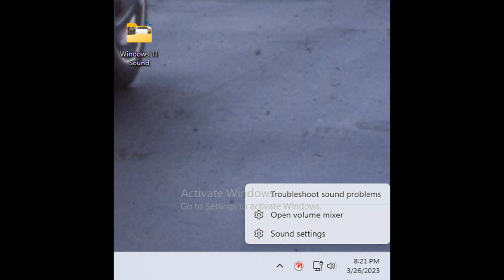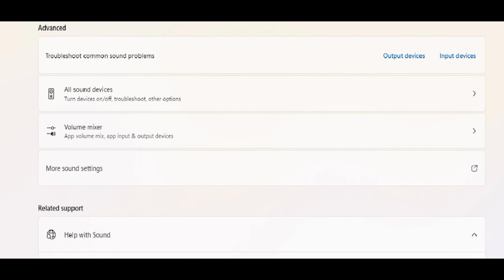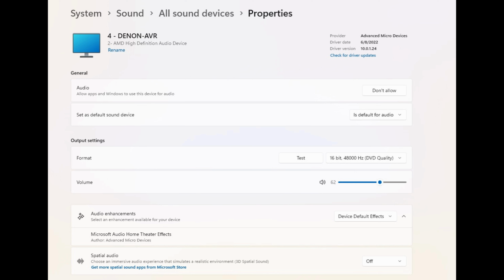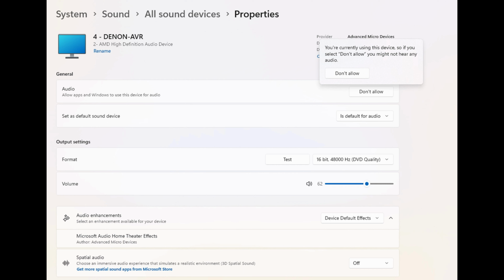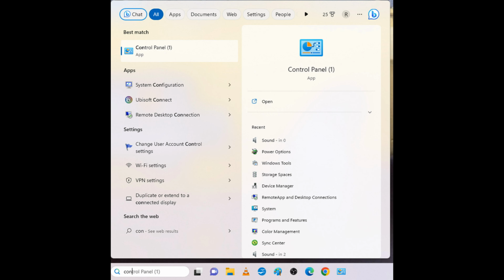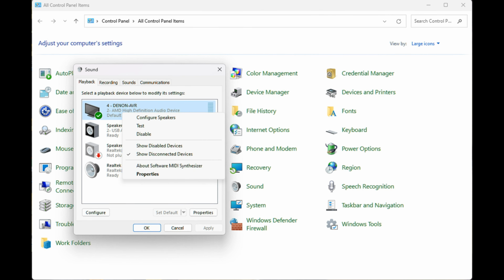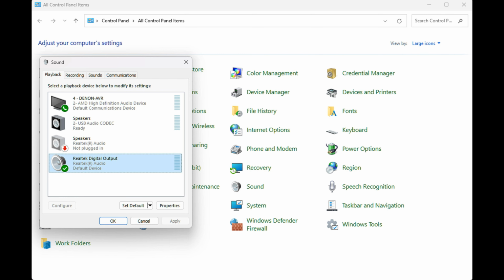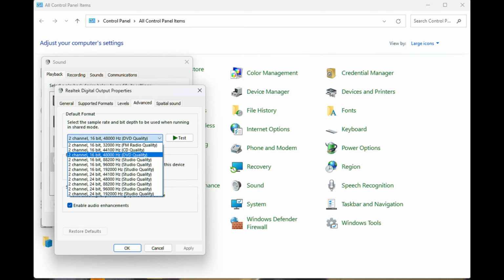Demystifying Windows 11 Sound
A quick tutorial on navigating through Windows 11 sound settings. Please use the comment section for any questions.